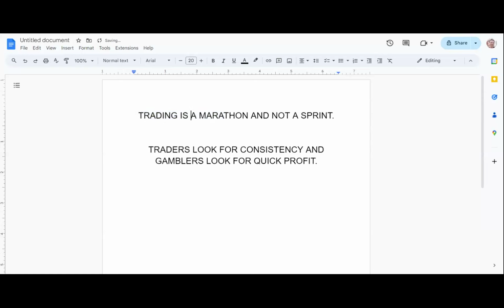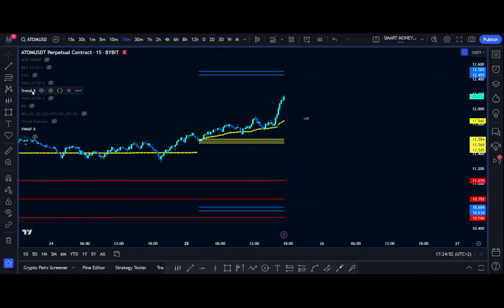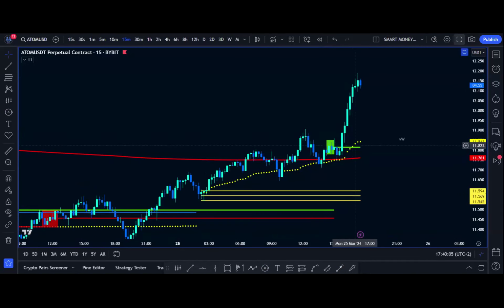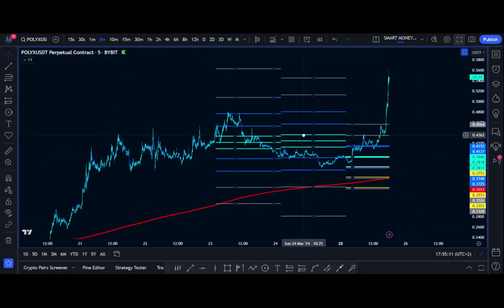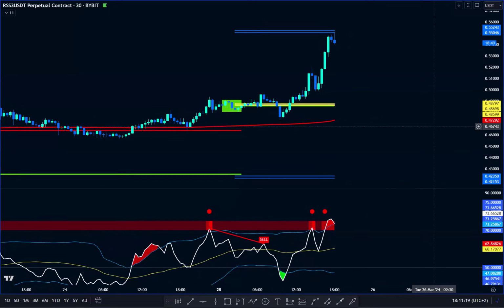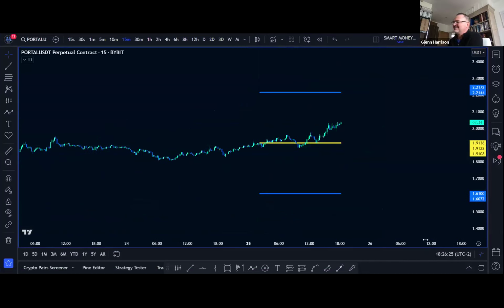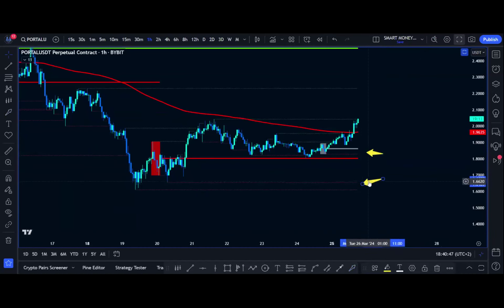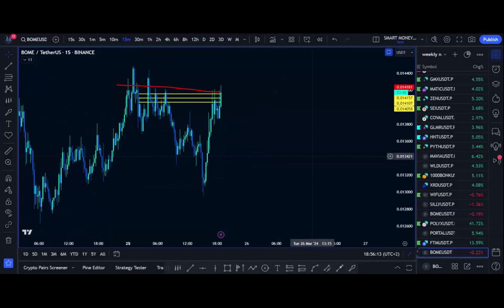#19 - TREND X / VWAP + EMA / INDICATOR X / PRICE ACTION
In this video I will be covering the weekly narrow pivots and go into more details with entries and how to use the vwap and the ema in combination with the weekly pivots aswell as using indicator X in combination with it.

I will also be aswering lots of questions and showing some price action and how it can be a great confluence to use in combination with the pivots.